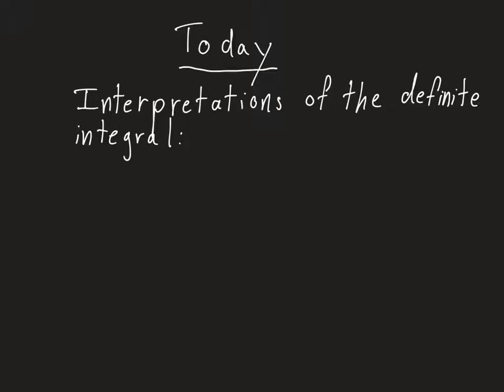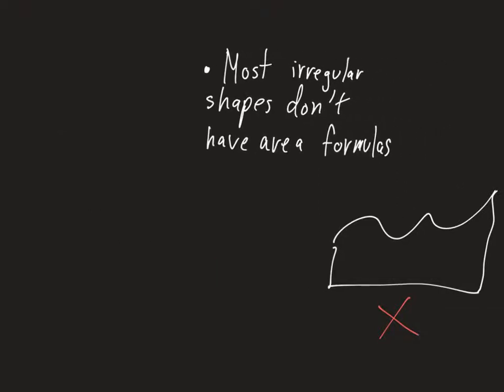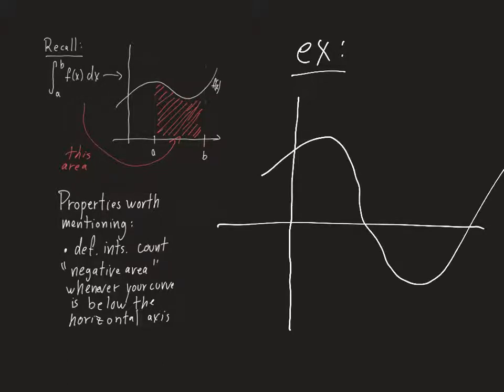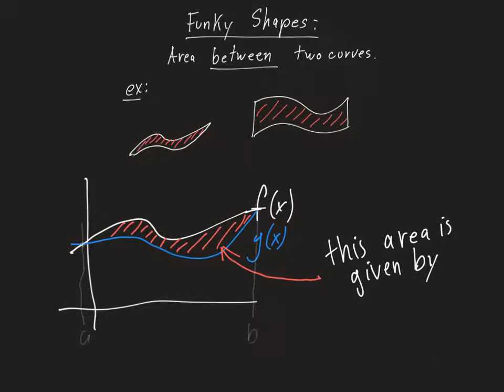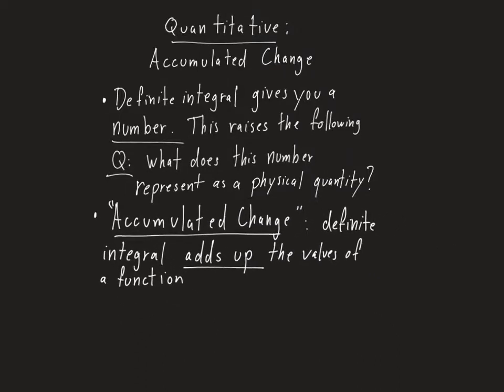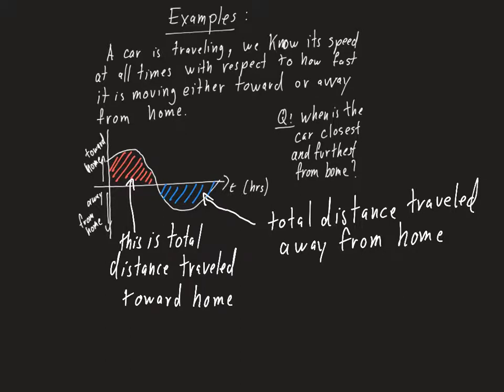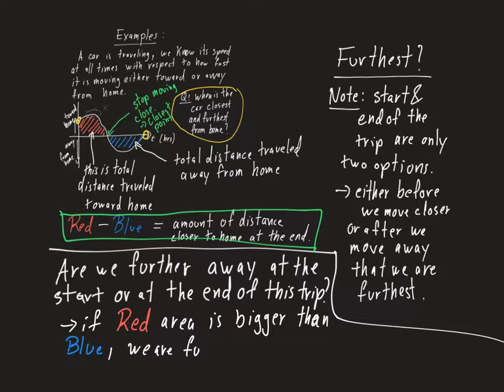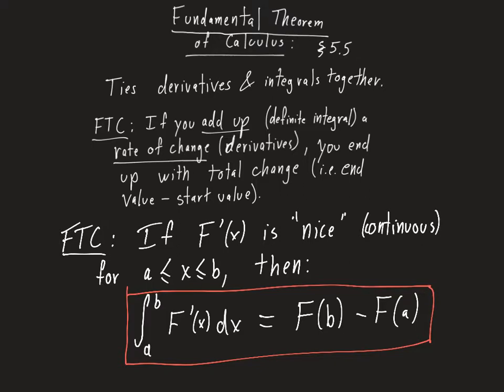Interpretations of Definite Integrals and the FTC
03/26/2020 Lecture covering sections 5.3 through 5.5 in the textbook.